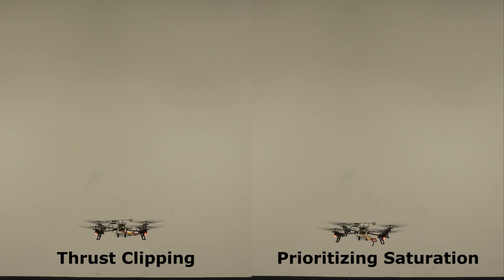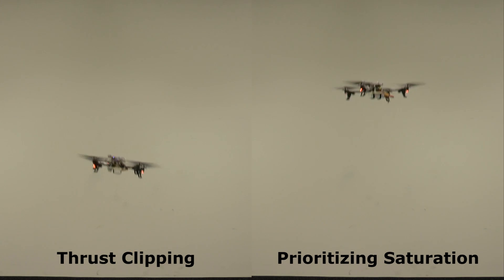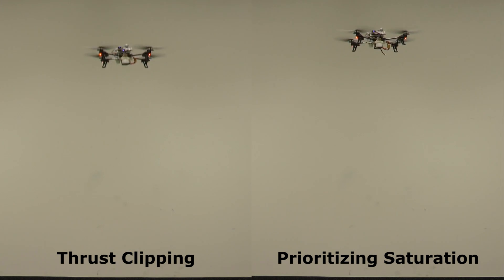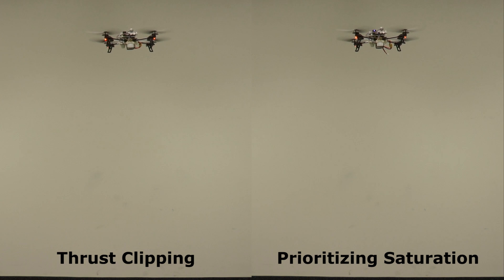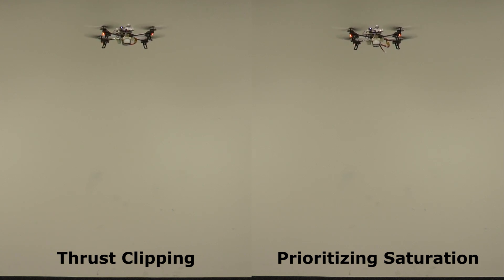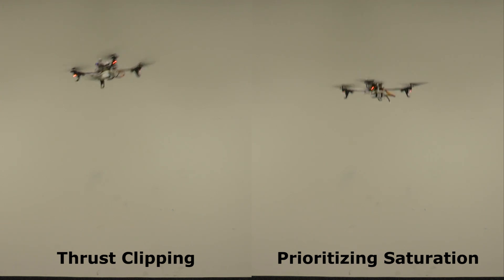Thrust Mixing, Saturation, and Body-Rate Control for Accurate Aggressive Quadrotor Flight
Quadrotors are well suited for executing fast maneuvers with high accelerations but they are still unable to follow a fast trajectory with centimeter accuracy without iteratively learning it beforehand. In this paper, we present a novel body-rate controller and an iterative thrust-mixing scheme, which improve the trajectory-tracking performance without requiring learning and reduce the yaw control error of a quadrotor, respectively. Furthermore, to the best of our knowledge, we present the first algorithm to cope with motor saturations smartly by prioritizing control inputs which are relevant for stabilization and trajectory tracking. The presented body-rate controller uses LQR-control methods to consider both the body rate and the single motor dynamics, which reduces the overall trajectory-tracking error while still rejecting external disturbances well. Our iterative thrust-mixing scheme computes the four rotor thrusts given the inputs from a position-control pipeline. Through the iterative computation, we are able to consider a varying ratio of thrust and drag torque of a single propeller over its input range, which allows applying the desired yaw torque more precisely and hence reduces the yaw-control error. Our prioritizing motor-saturation scheme improves stability and robustness of a quadrotor’s flight and may prevent unstable behavior in case of motor saturations. We demonstrate the improved trajectory tracking, yaw-control, and robustness in case of motor saturations in real-world experiments with a quadrotor.

Reference paper:
M. Faessler, D. Falanga, and D. Scaramuzza, "Thrust Mixing, Saturation, and Body-Rate Control for Accurate Aggressive Quadrotor Flight", IEEE Robotics and Automation Letters (RA-L), vol. 2, no. 2, pp. 476–482, Apr. 2017.

Robotics and Perception Group, Dep. of Informatics University of Zurich and Dep. of Neuroinformatics of the University of Zurich and ETH Zurich